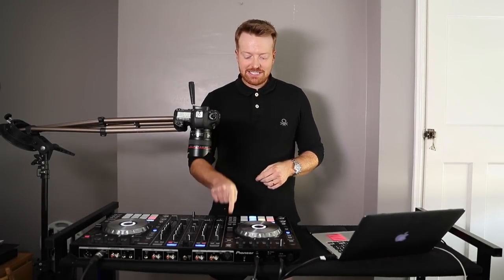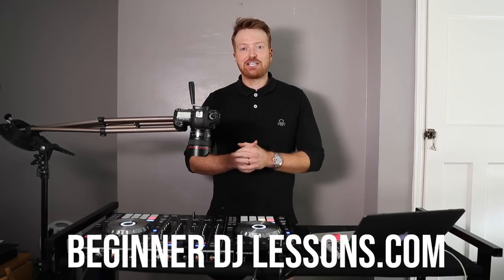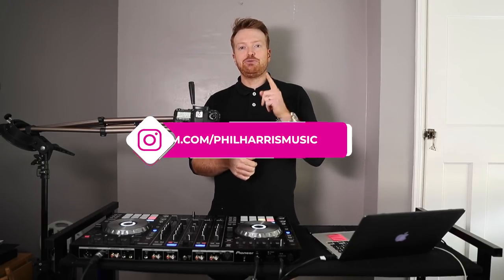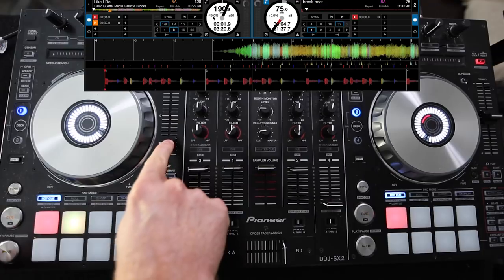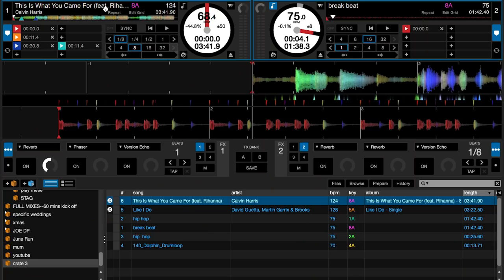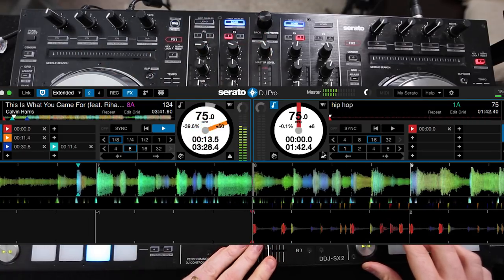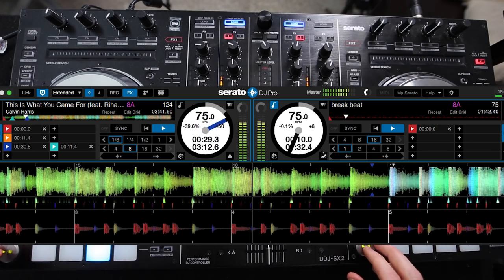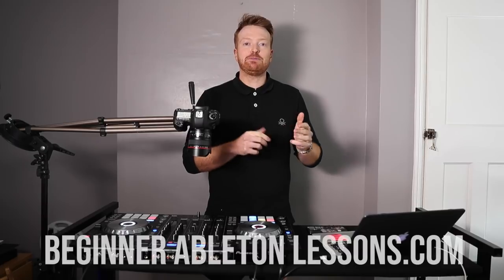SECRET TEMPO HACK ON DJ DECKS!!!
Hey guys. In this week's video, I teach you an amazing hack for your tempo slider on your DJ decks. This incredible DJ hack will allow you to speed up a track to 50% rather than the usual 8%. Therefore, it will open up a whole new world of opportunities for you when mixing two tracks of different genres. It also opens up a whole new world of possibilities for you when it comes to doing live remixes on your DJ decks. If you are looking to do hip-hop or trap remixes using EDM tracks, then this is the trick for you!